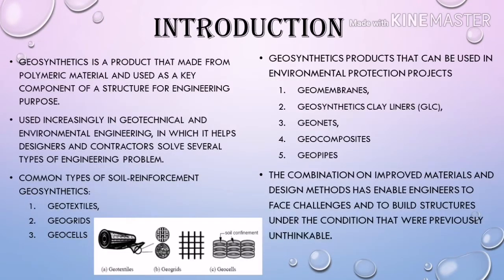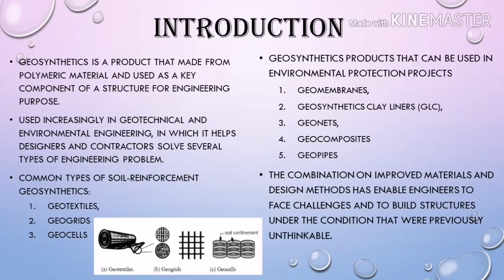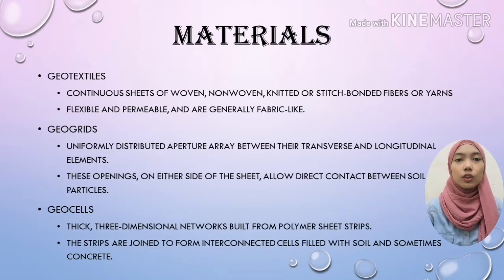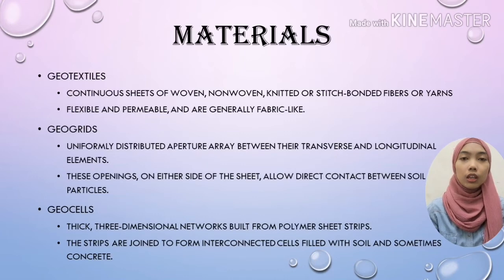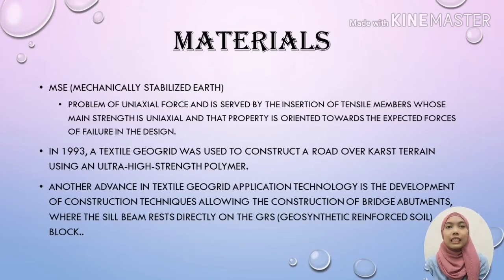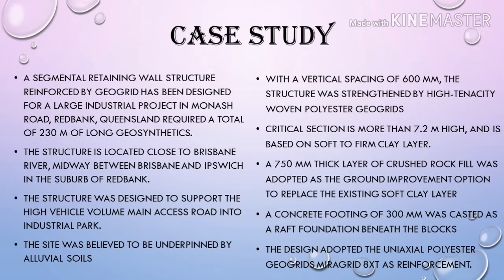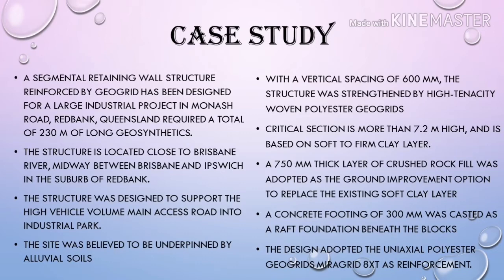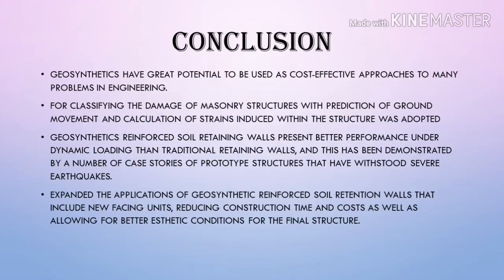A Case Study On The Design And Application Of Geosynthetics In Retaining Walls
Geosynthetics Design Project (UTHM)